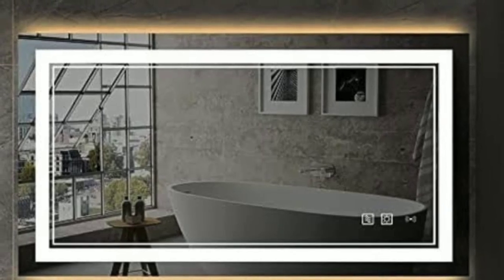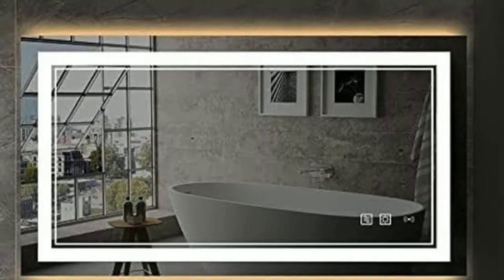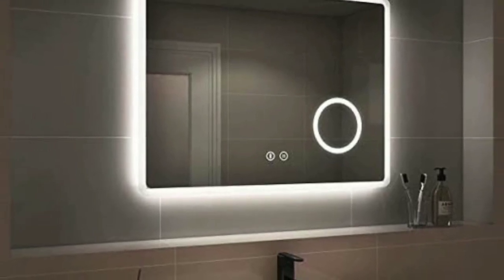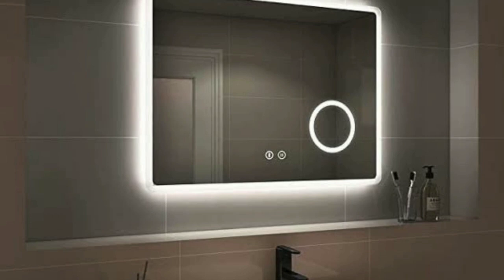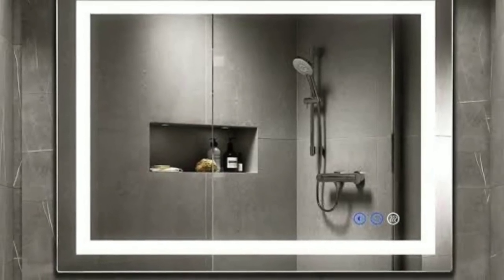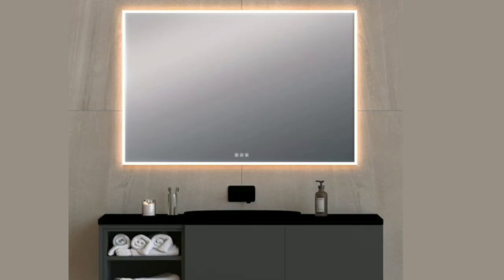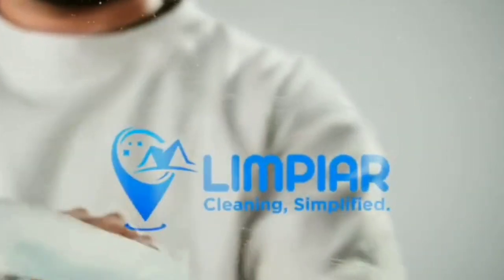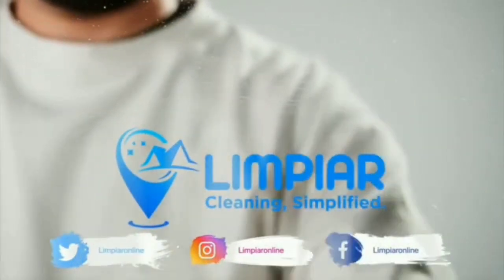Why You Should Consider a Fogless Bathroom Mirror for Your Shower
Say goodbye to foggy mirrors and hello to a clearer shower experience! Fogless bathroom mirrors are a game-changer for your daily routine. Not only do they provide a clear reflection, but they also reduce the risk of fog-related accidents and make your shower feel more luxurious. Plus, they're easy to install and maintain! Upgrade your shower game with a fogless bathroom mirror.